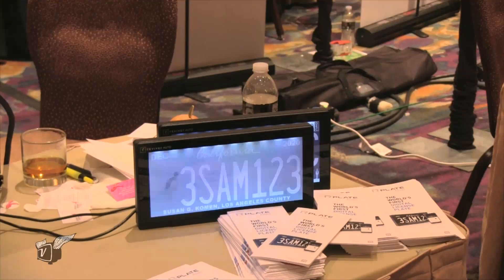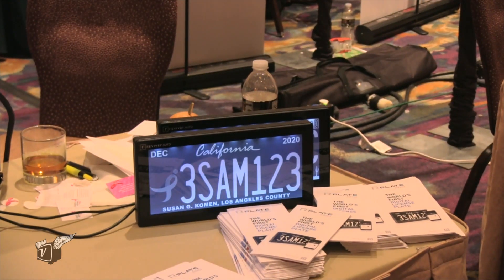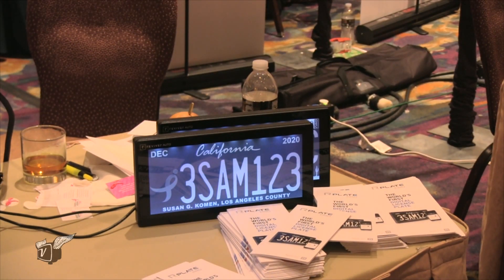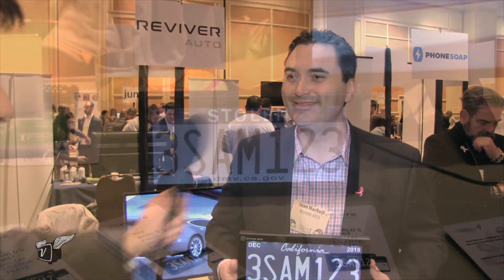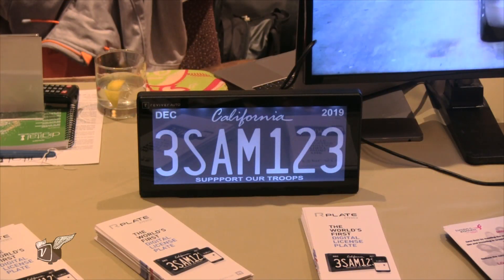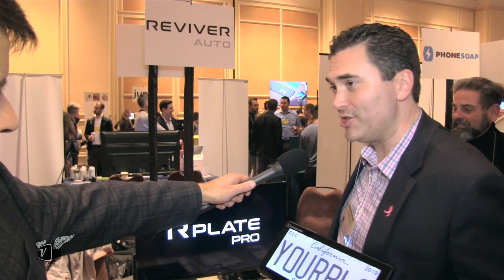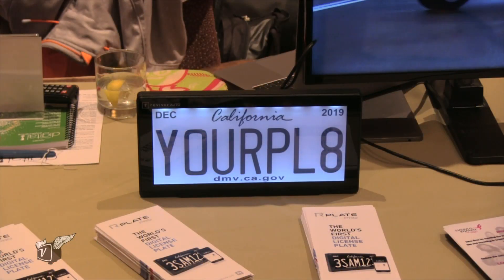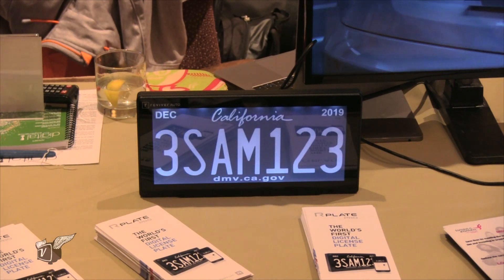The Dynamic License Plate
0:17 Overview of electronic license plate
0:59 - Anti-tamper features
1:56 - Network for Over-the-air updates
2:56 - Identify that a car is stolen & other messages
4:13 - What is the business model?
5:20 - Amber alert messaging & more
5:58 - How this might apply to driverless & rideshare vehicles

Reviver Auto has reinvented the license plate by making it cloud-connected so that registration, renewal and licensing can be updated remotely (e.g., stickers on the license plate no longer needed). The plates are connected via an LTE network and the wording is dynamic, so it allows for the display of messages such as Amber Alerts or "car stolen".

Their work with Komen, where that foundation's logo will appear on the license plate in exchange for a donation, hints at future customization possibilities. With features such as vehicle tracking and location alerts, this could be a relatively simple way for fleets to add telematics to existing vehicles, while, potentially, promulgating a message of their choosing (subject, of course, to DMV approval).

Their offering is also a precursor to the type of messaging that driverless mobility machines will need to provide to pedestrians and other human-driven transportation solutions. In the meantime, Reviver Auto's President and CEO, Sean McNeill, indicates that they are working with rideshare and carshare programs to help them message their customers and improve their experience.

McNeill indicates that today they have approval for registration, renewal and licensing from the Department of Motor Vehicles in two states and are hoping to have approvals for 10 other states by the end of the year.